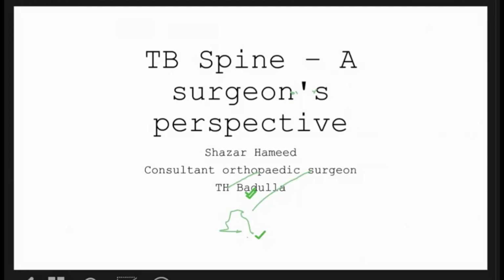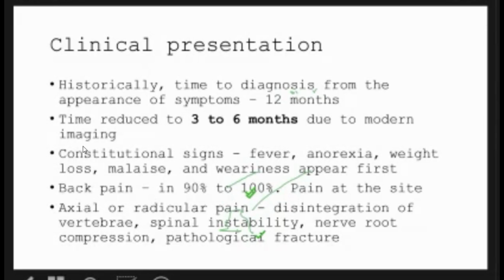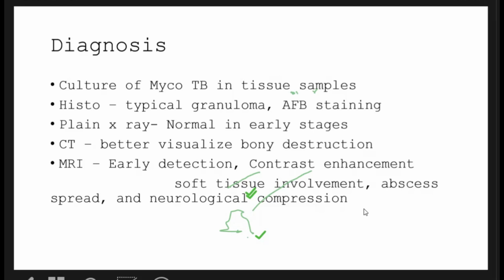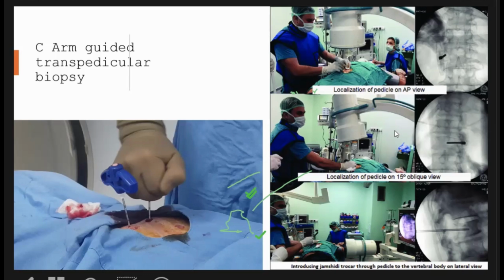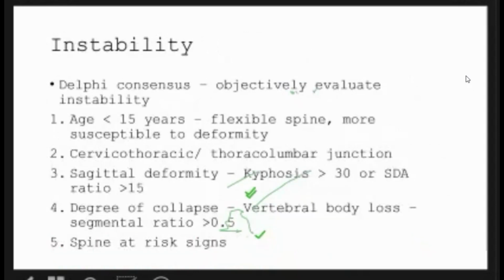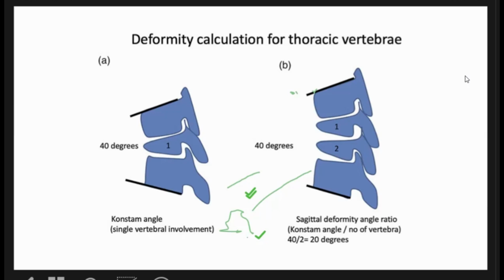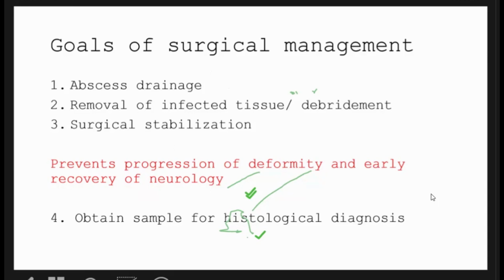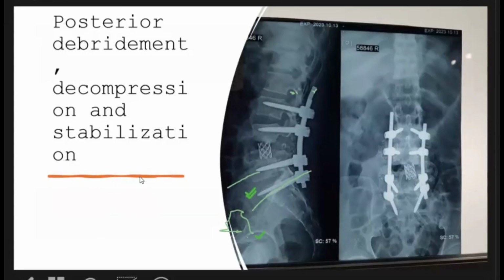SYMPOSIUM ON TUBERCULOSIS - Part 04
Topic - Spinal TB - A Surgeon’s Perspective
presented by Dr. Shazar Hameed